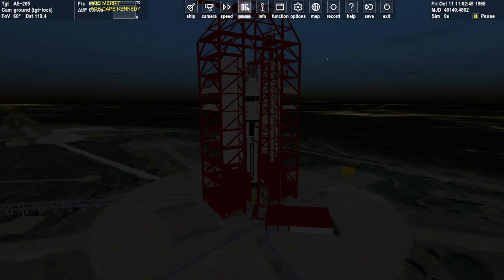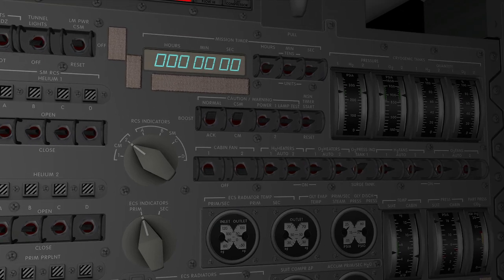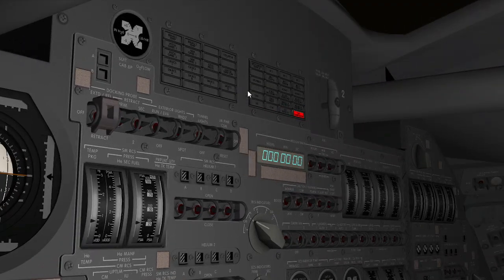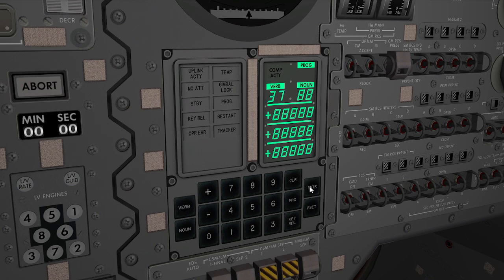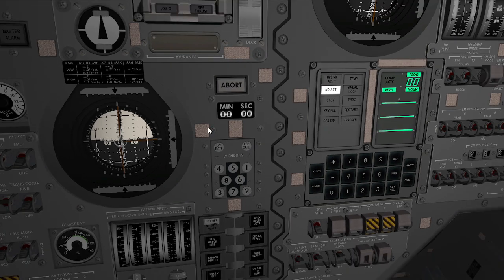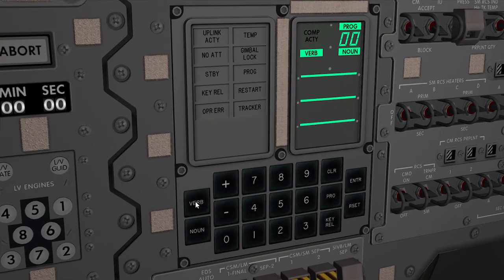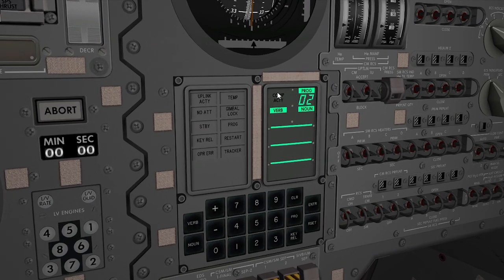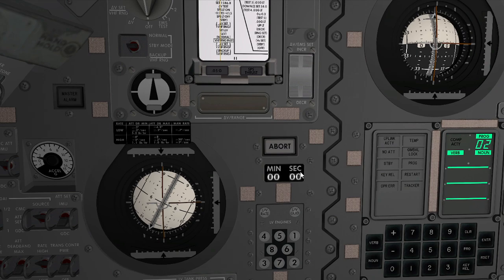Startup Checklist (Prelaunch 1)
This tutorial will go through the Startup Checklist for Prelaunch

Forgot to record the game audio, don't worry, it will be fixed in the next video.